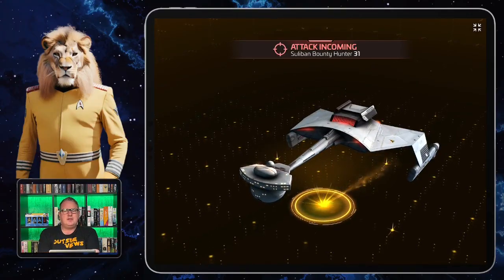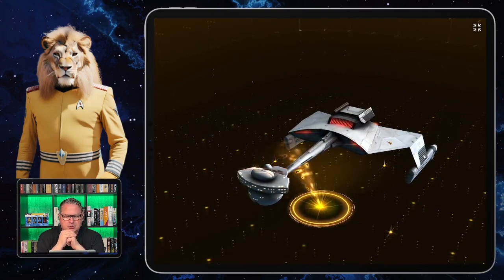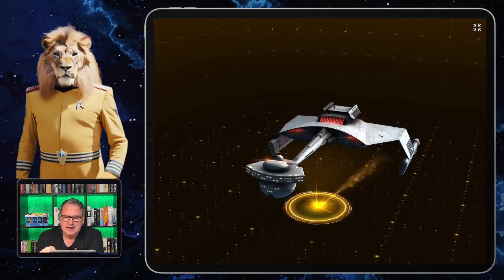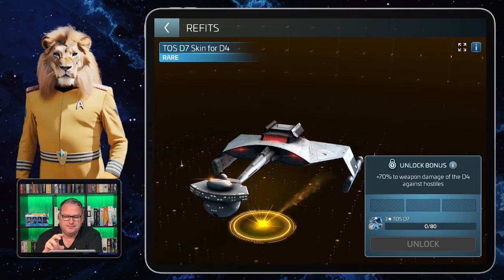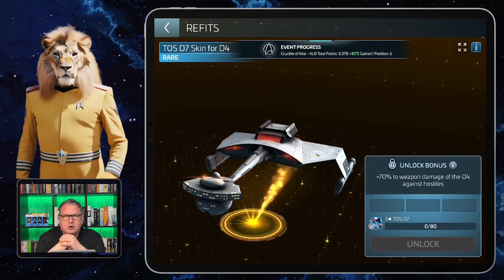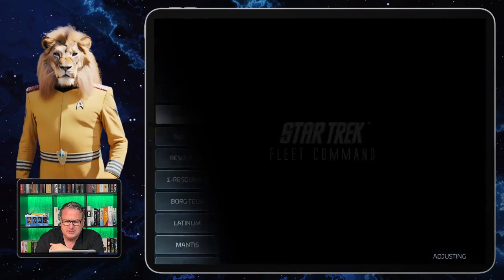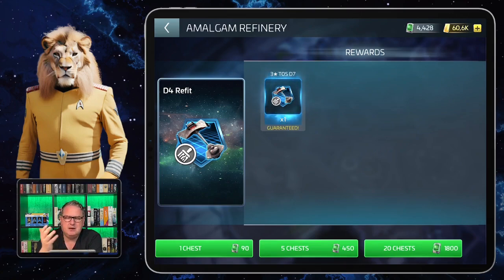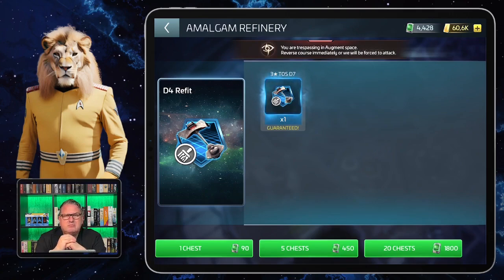TOS D7 Skin for D4 | How to play Star Trek Fleet Command | Outside Views STFC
Scopely introduced a lot of interesting stuff. In this Video I introduce you to: TOS D7 Skin for D4.